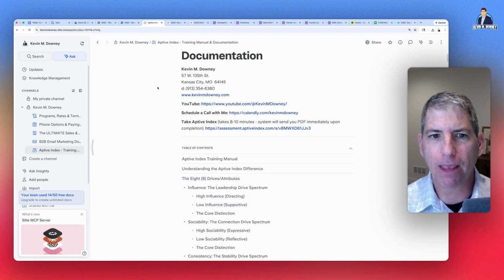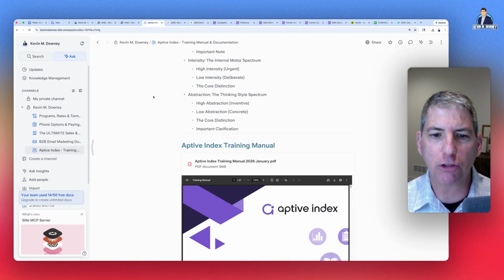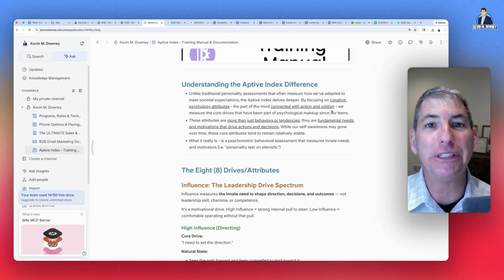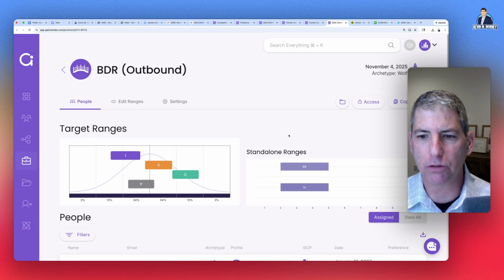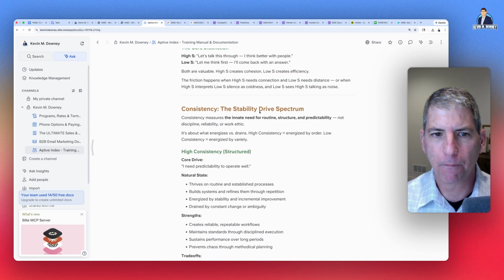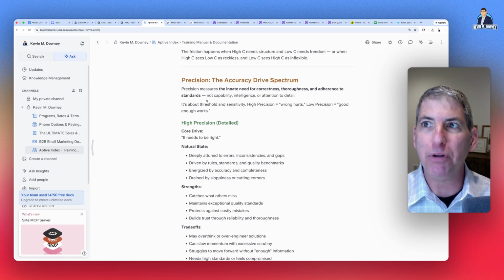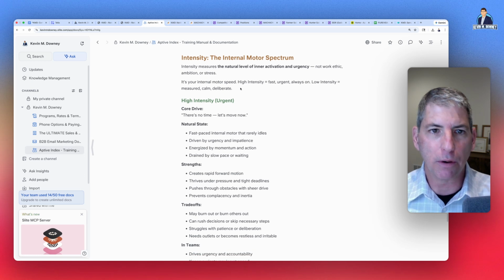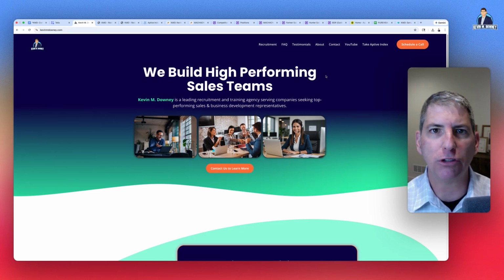The Eight (8) Drives of Aptive Index Explained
Strategic Advisor at Aptive Index • Founder and owner of the Kevin M. Downey agency, providing turnkey recruitment and sales solutions for growth-minded companies.

Kevin M. Downey is a leading recruitment firm led by Kevin Downey - backed by a stellar team of A+ recruiting professionals, and a dedicated support staff committed to excellence.

In 2014, Kevin founded his agency on a simple yet powerful principle: be better and work harder for clients - giving more effort than any vendor in the industry.

57 W. 135th St.